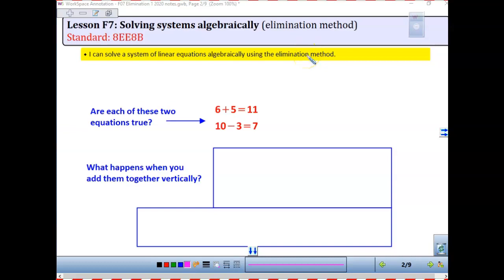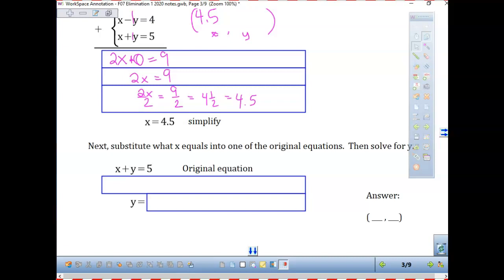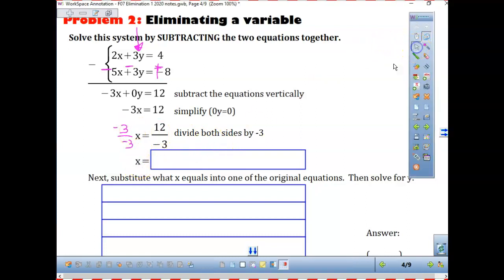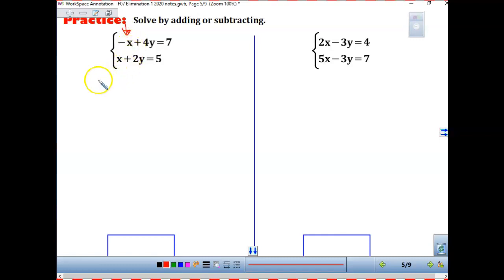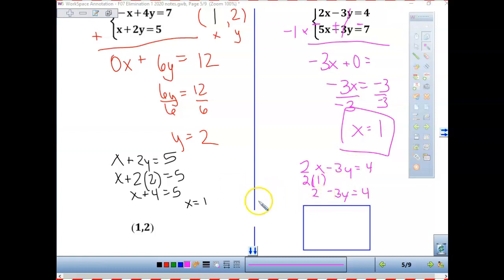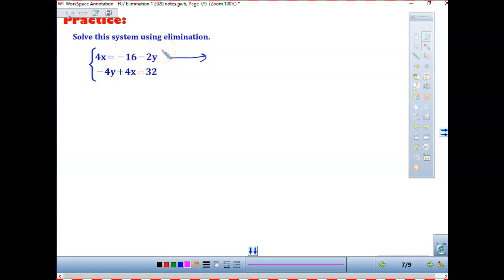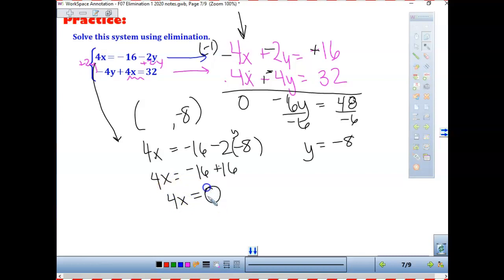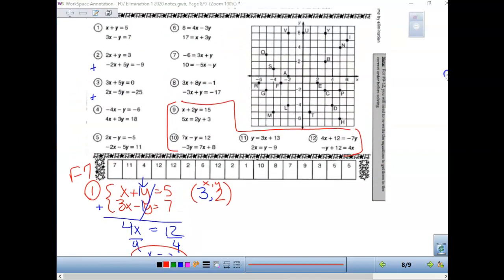F7 m8 Solve system with elimination 2020